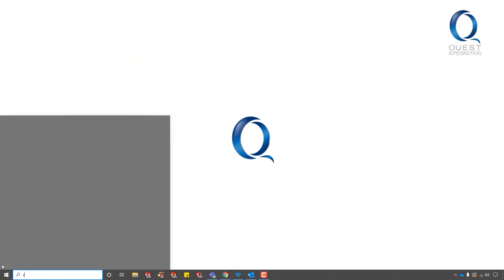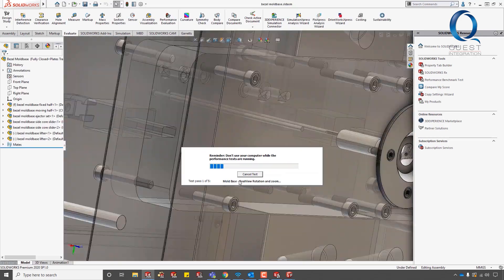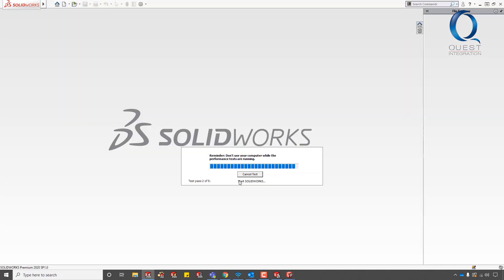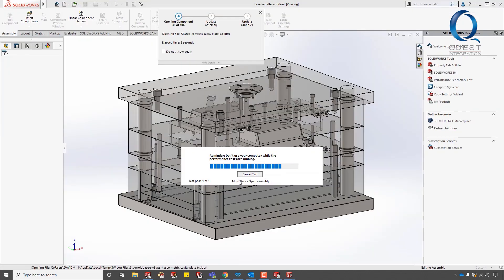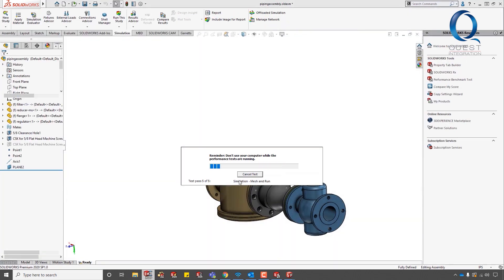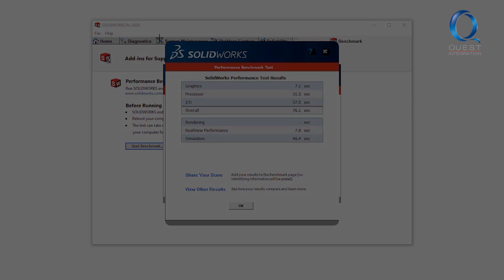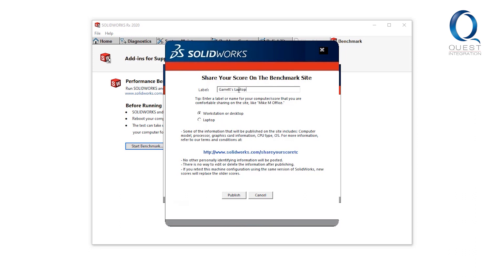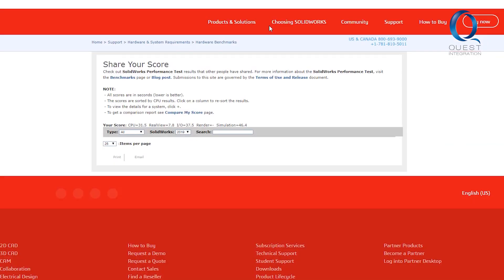SOLIDWORKS Performance Series: How Does my Machine Stack up?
The Benchmark tool will help you see how well your machine is running SOLIDWORKS.